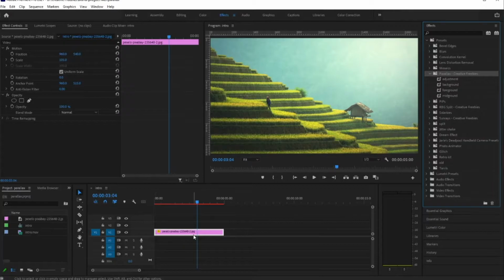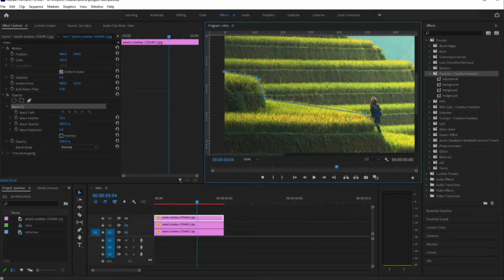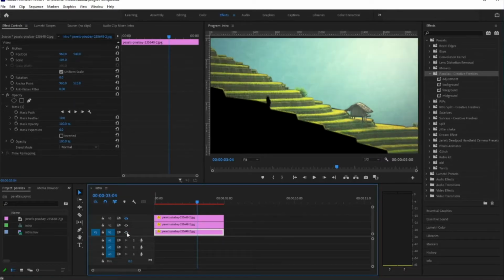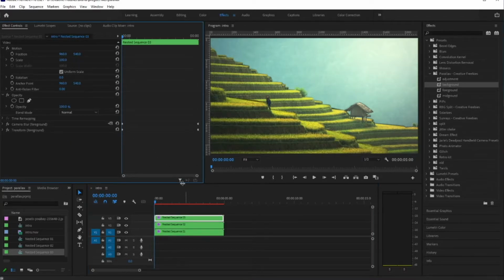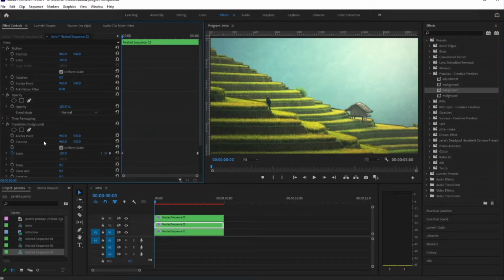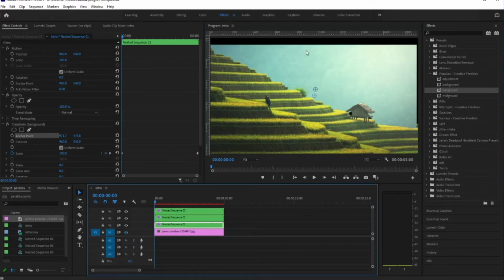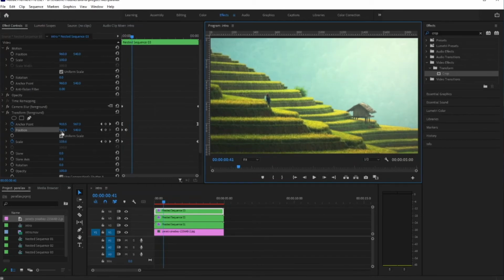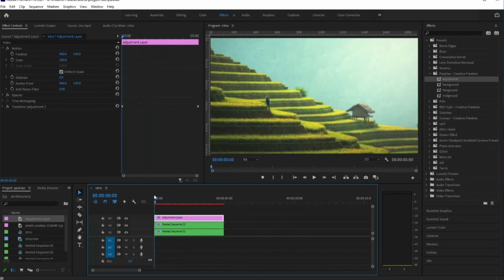3D Photos PARALLAX - VERTIGO - (FREE PLUGIN and TUTORIAL)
Animated your still photos to create a 3D parallax vertigo effect. Simple and easy to use.

⚠️ ATTENTION NEW “CREATIVE FREEBIES” VIEWERS ⚠️

If you’re new to our channel/website please read below

- Watch the video for download password (how to find password instructions below).
- Head to our website (link at top of the description)
- Use our site's search bar and locate the desired file.
- Hit the download button and enter the correct password.
- All done, enjoy! :)

HOW TO GET PASSWORD:

- Make sure you are online or the card ( i ) will not appear!
- If you're on a MOBILE device use the youtube app!
- The password will be a 4 digit pin and will appear in TWO PARTS (two separate cards will be displayed at different times within the video)

For example:

The [1st] card will say: Password: 12**
The [2nd] card will say: Password: **34

After you have found both parts, simply combined the [1st] Password with the [2nd] password to reveal the 4 digit pin. In the above example, the password is 1234.

premiere pro plugin, premiere pro preset, parallax plugin, parallax preset, vertigo plugin, vertigo preset. premiere pro vertigo preset, premiere pro parallax plugins, 3d photo preset, 3d photo plugin,